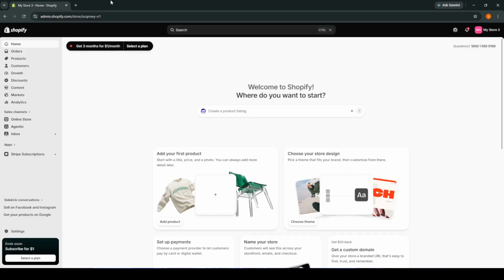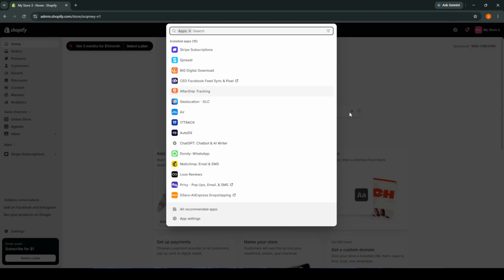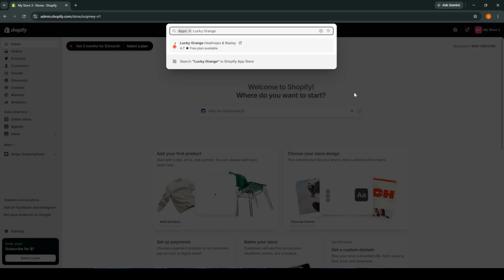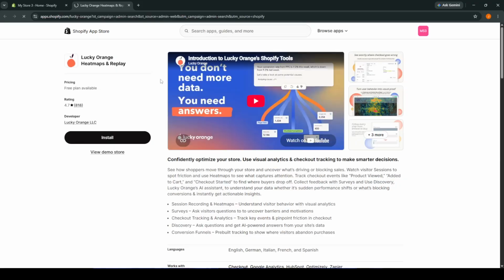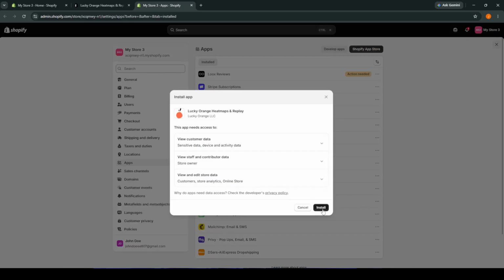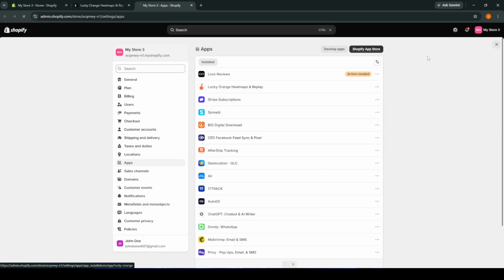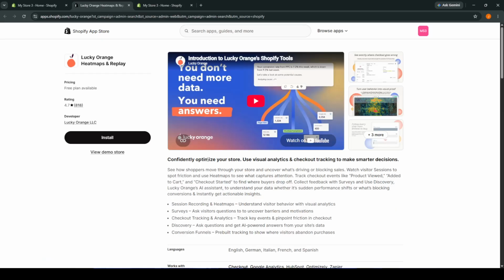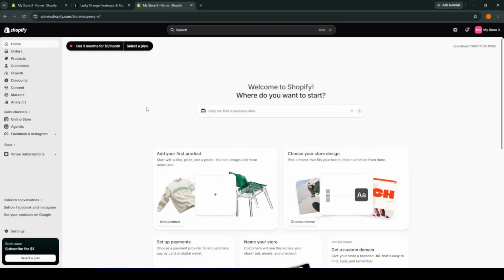How to Set up Lucky Orange on Shopify [2026 Tutorial]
Learn how to set up Lucky Orange on Shopify so you can track visitors, capture session recordings, and improve conversions. In this video we walk through connecting Lucky Orange, installing the script, and verifying events right inside Shopify. If you search Lucky Orange Shopify setup, Shopify heatmaps, or visitor tracking, this will help.